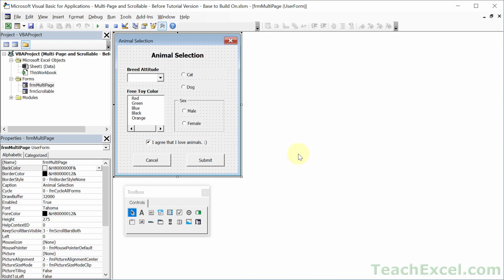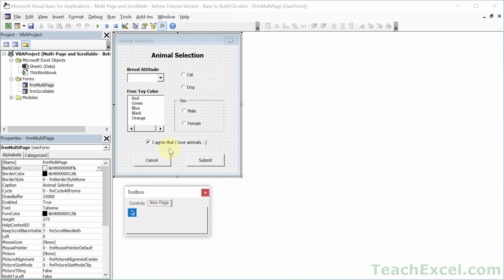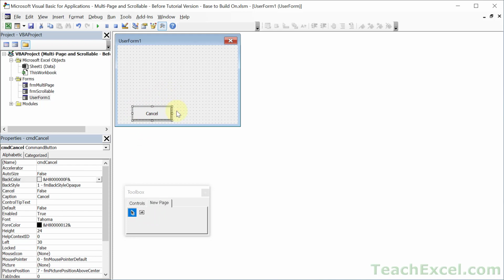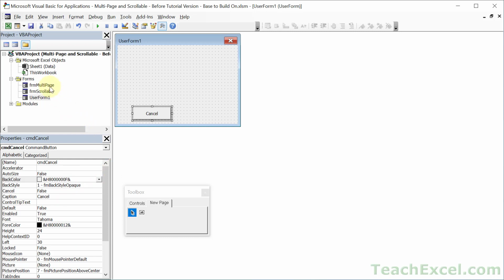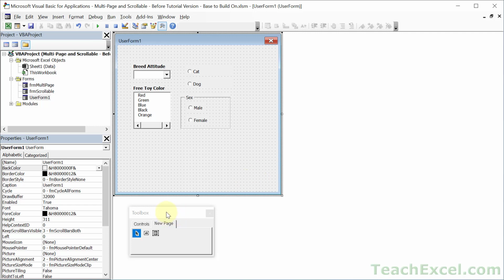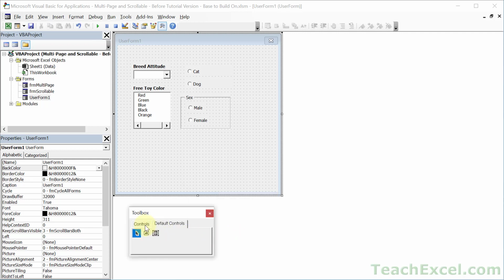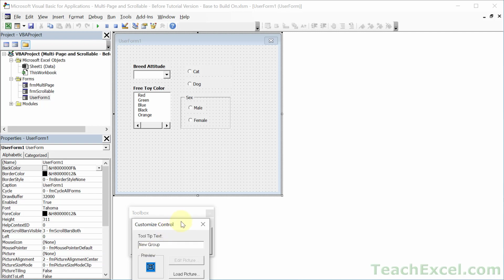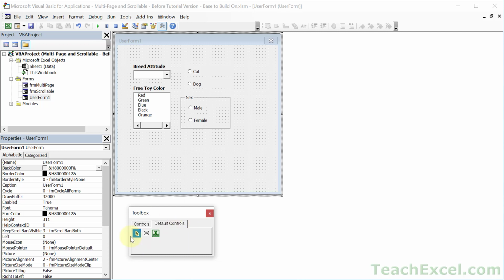Custom UserForm Controls for Excel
Save hours building UserForms in Excel by creating custom UserForm Control Templates that work for single controls as well as groups of controls.

This allows you to save templates for controls that you use often, which saves their design and properties and gives them an icon in the Toolbox so that you can quickly add them to a new UserForm.

You also learn how to add new Pages/Tabs to your UserForm Toolbox so that you can better organize your custom Controls and groups of controls.

This feature works to save templates for single controls as well as groups of controls.

Additionally, you learn how to add a custom icon to your custom control button in the toolbox.

TeachExcel.com